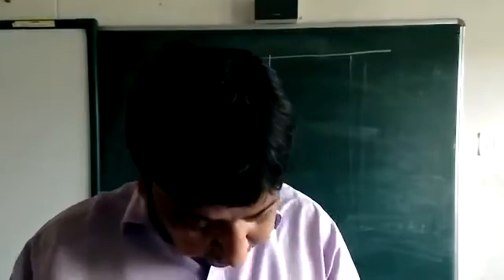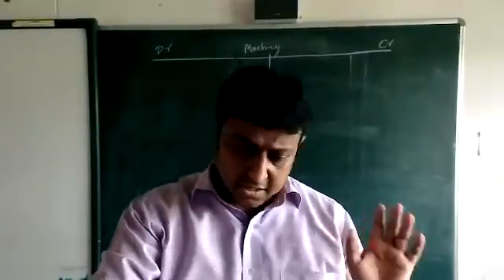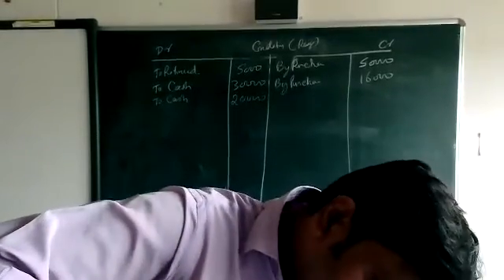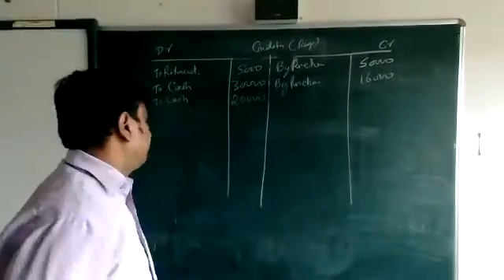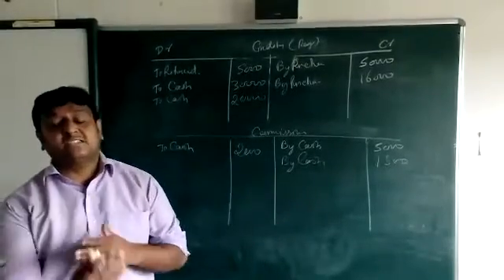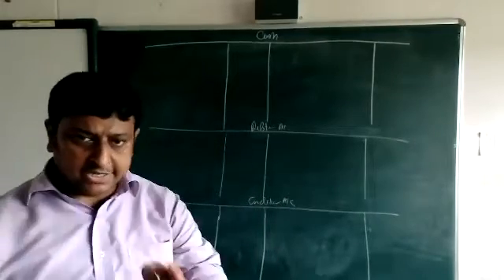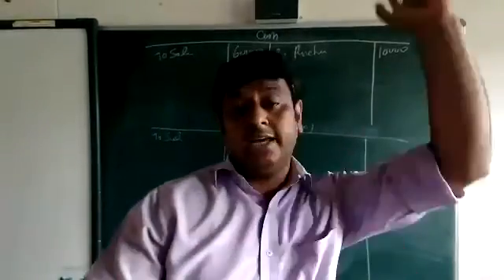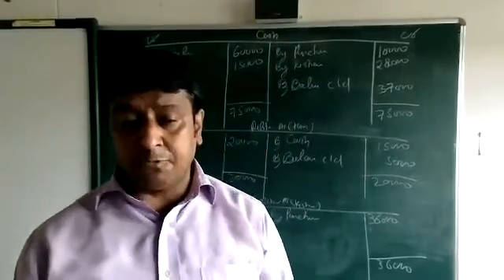cha 6 q.no 16,17,18,19